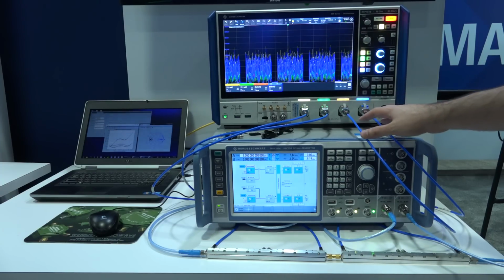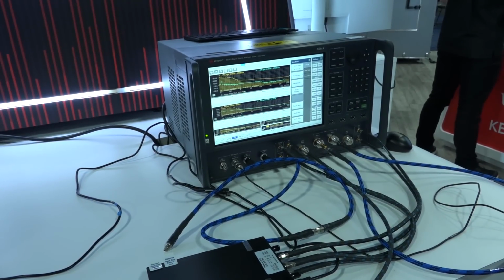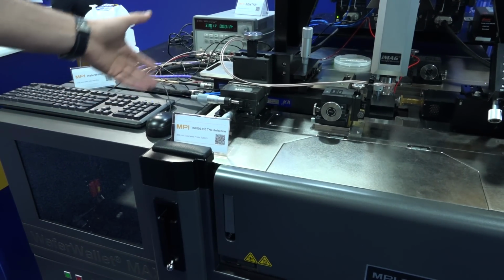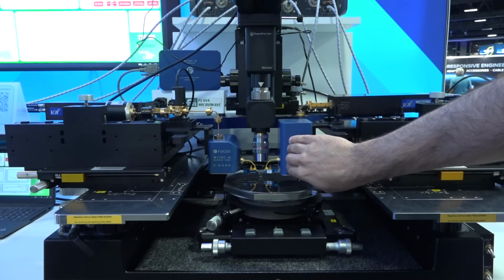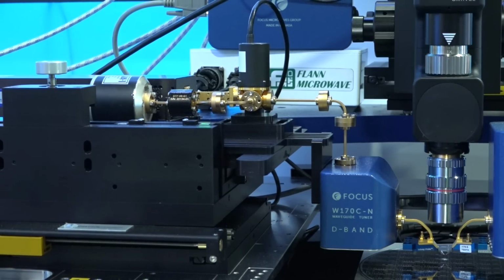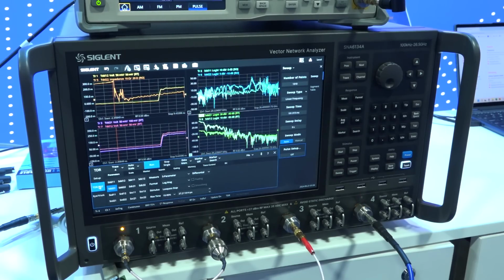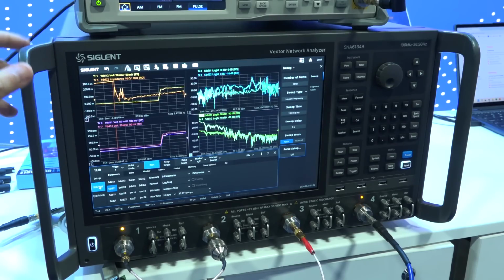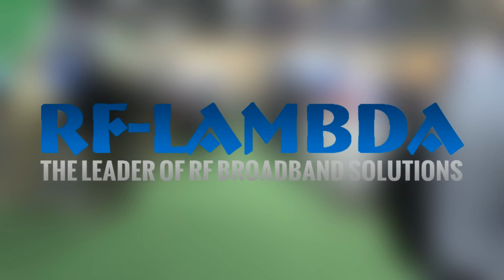TSP #295 - World's Largest Microwave Industry Exhibition - IEEE Microwave Symposium, Washington 2024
In this episode Shahriar visits the Industry Trade Show at IMS Microwave Week held in Washington DC this year. Although it is impossible to capture everything at this amazing event, here is a look at some of new products and components from 25 of the vendors at the show.

00:00 - Introductions
00:53 - R&S
09:55 - Keysight
15:23 - Signal Hound
18:24 - Millibox
19:46 - MPI Corp
21:56 - Junkosha
23:38 - AARONIA
26:17 - Focus Microwave
28:54 - VDI
31:56 - MI-Wave
34:32 - Flann
36:06 - Eravant
37:28 - Tabor Electronics
38:39 - Swiss-to-12
40:25 - Maury Microwave
43:58 - Copper Mountain
45:21 - Microsanj
47:05 - eV Technologies
48:35 - Siglent
50:29 - Tektronix
52:54 - UNI-T
54:02 - GGB PicoProbe
54:44 - Presidio
56:14 - RF-Lambda
57:41 - IronWood
58:51 - Closing remarks